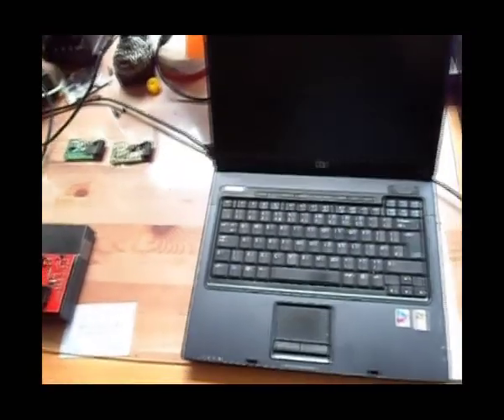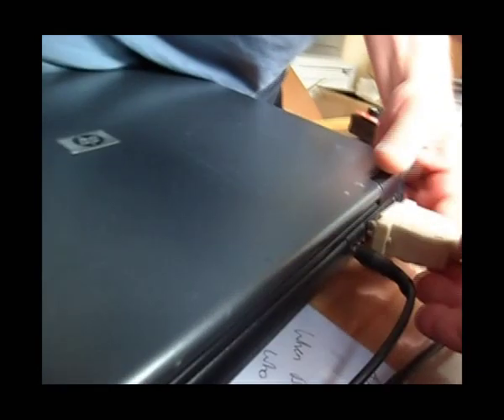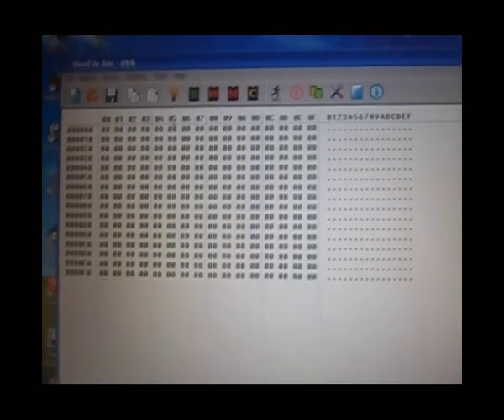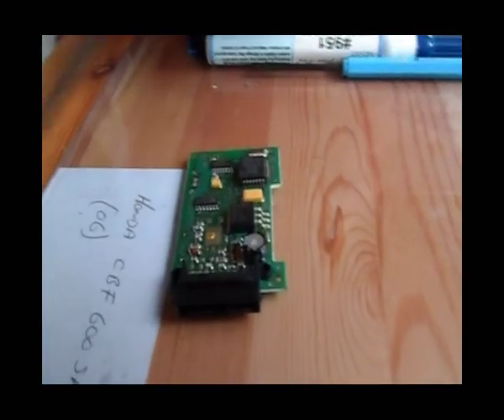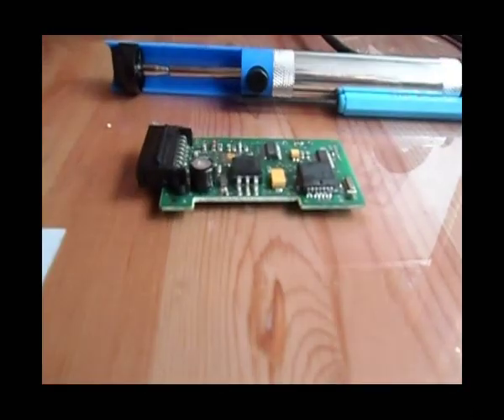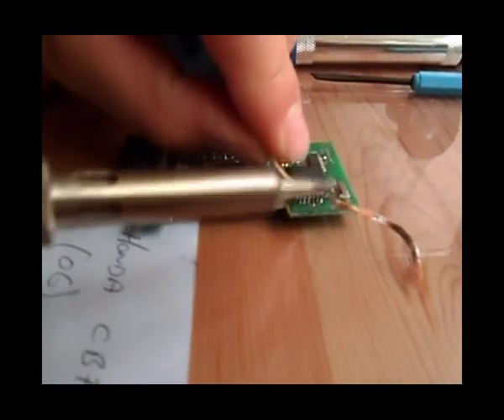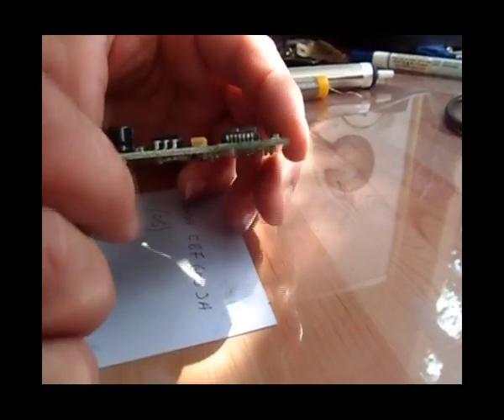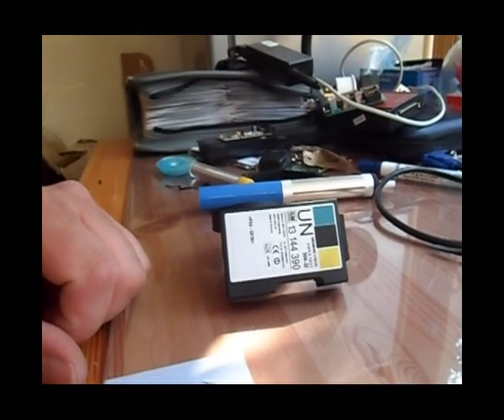Opel / Vauxhall Immobilizer code read part 2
How to extract the pin code from a vauxhall / opel immobilizer unit using desolder tools and a eeprom reader. You can use this method if you lost the Car Pass. Once you have the code you can then program new keys and transponder chips. Save money.